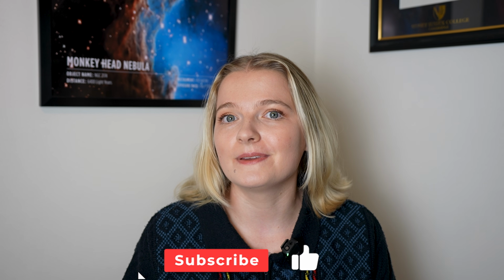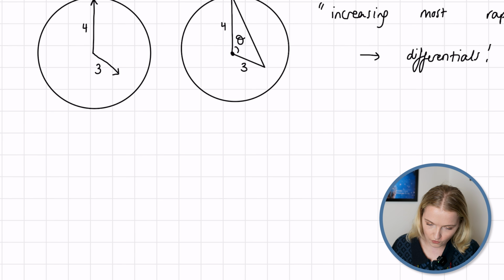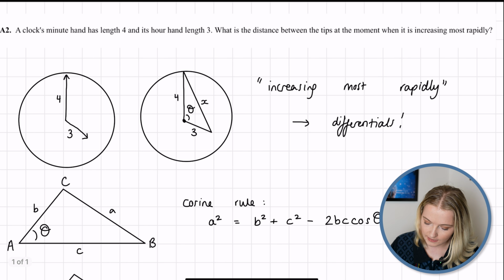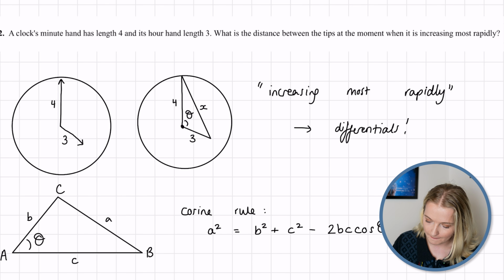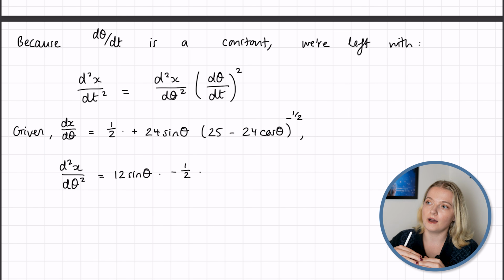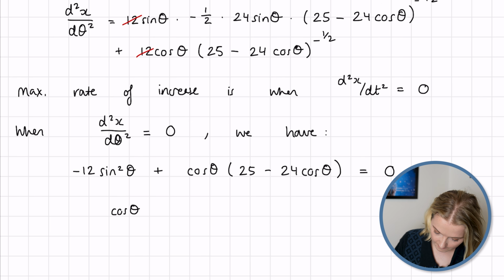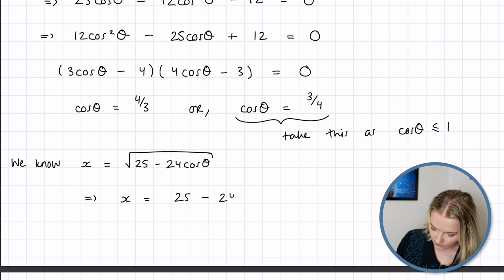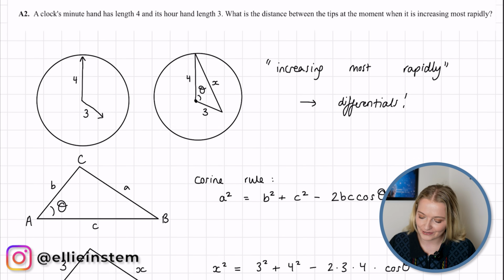15 Minutes of Mathematical Struggle, 30 Seconds of Genius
I'm back, by popular demand, solving some Putnam exam problems!

I stumbled across this problem in a reddit thread discussing some of the most elegant mathematics problems from the Putnam competition. I loved that there was a super complicated way to solve this, and then a beautiful 30 second solution!

Note: In the video, at 14:47, I say that “the maximum rate of increase occurs when d^2/dt^2 = 0". More accurately, setting d^2/dt^2 = 0 only identifies a stationary point of the rate of change - it doesn’t automatically tell you whether it’s a maximum or a minimum. To confirm it’s a maximum, we look at how the rate behaves around that point. In this clock-hands problem, there is only one physically meaningful stationary point of the rate of increase. The distance between the hands starts by increasing slowly when they overlap, rises to a peak as they swing apart, and then slows again as they approach 180 degrees . Because the rate increases before this angle and decreases after it, this stationary point must be a maximum. There is no non-zero minimum: the only “minimum rates” occur at the trivial moments when the hands are exactly together or exactly opposite, where the rate of change is zero. I should have mentioned this in the video but skipped over it as it was intuitive to me at the time.

Video edited by Matilda Andrews (@ottertalksgames).